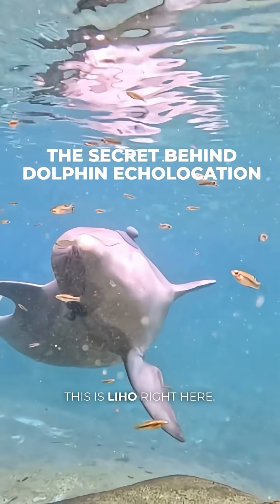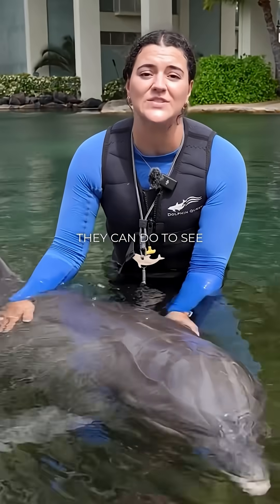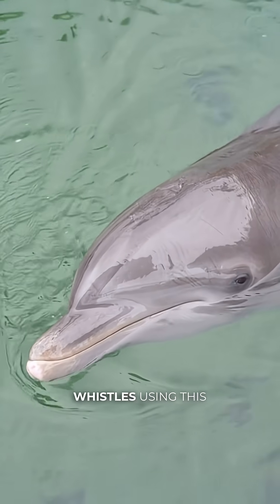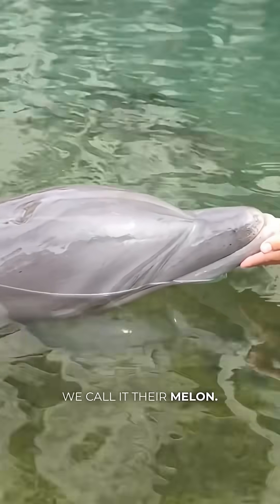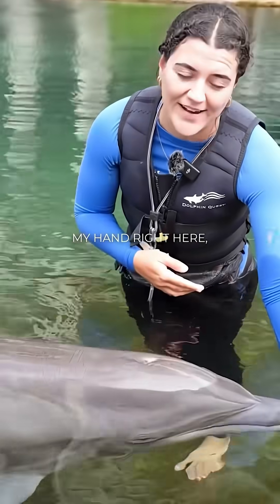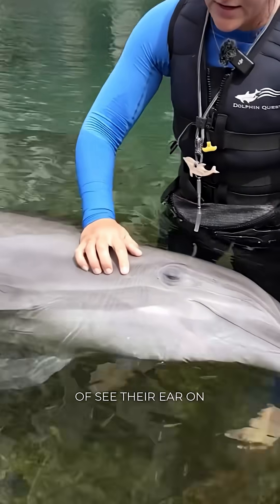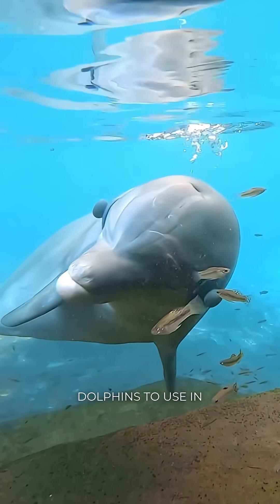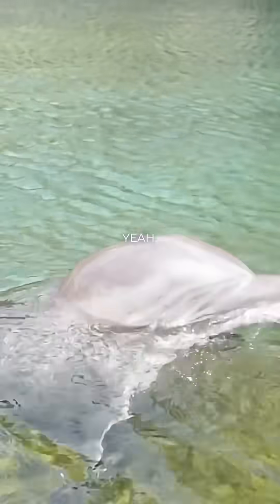The secret behind a dolphin echolocation explained!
We firmly believe education drives change.

When we understand the science behind how dolphins use their echolocation, we can better see how our noise pollution impacts them!

Inspiring greater care for how we act in the ocean they call home.